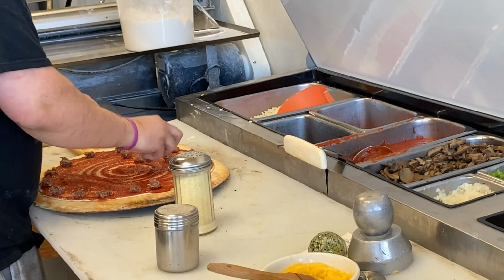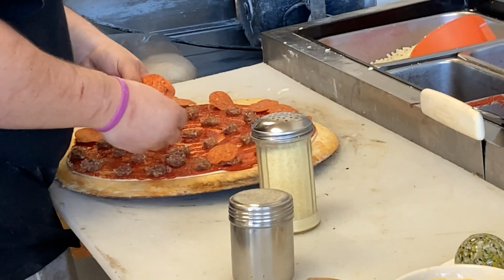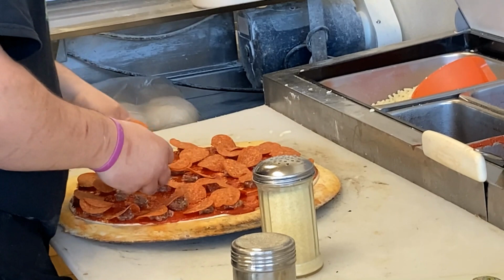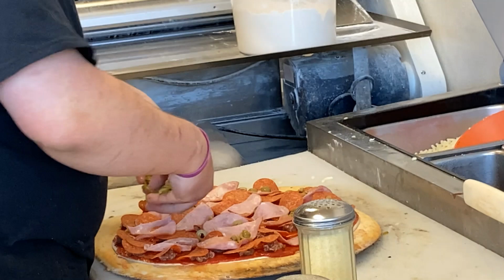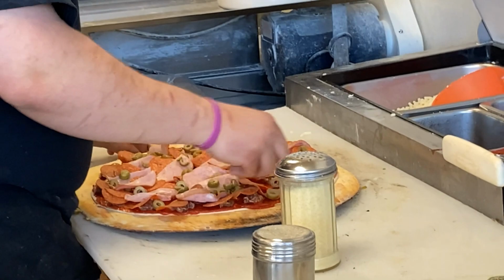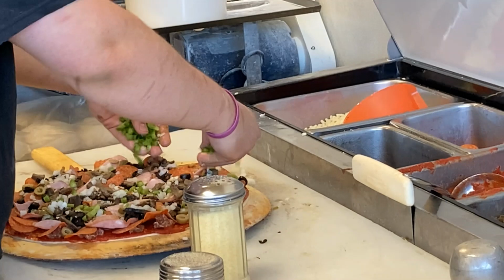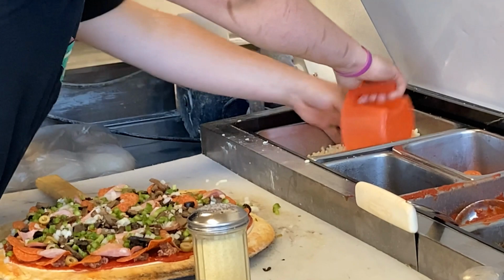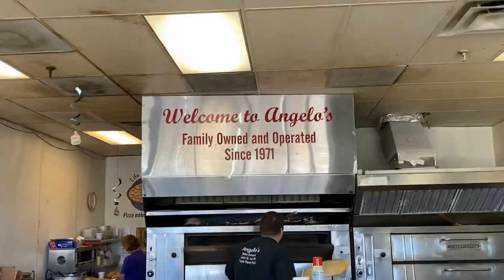50 Year Anniversary @ "Angelo's Pizza" South St Paul, Minnesota -Summer 2021 @ THE La Manna's/ Peace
RIP Mother (Virginia L La Manna Summer 2020.
6th Son Video MaN: Carlo James La Manna
NaDay Sings @ Twin Cities..